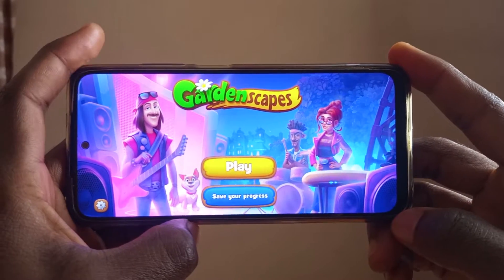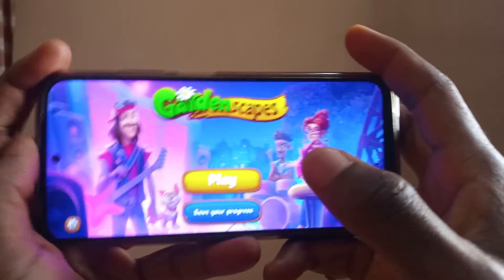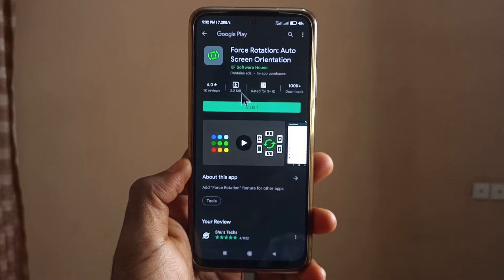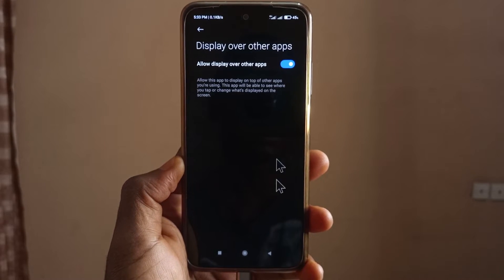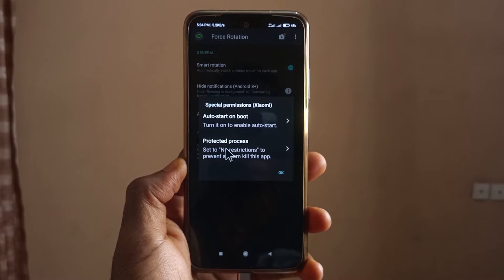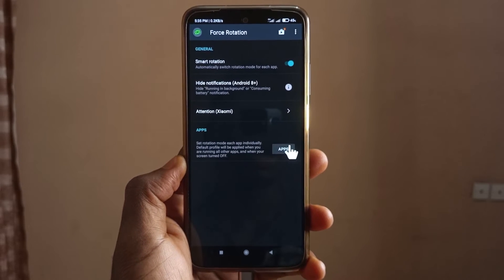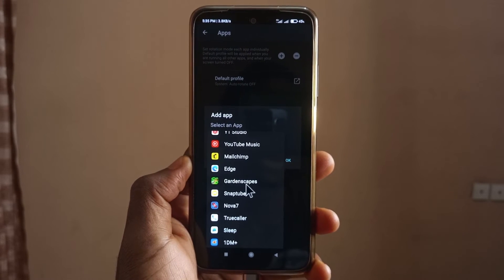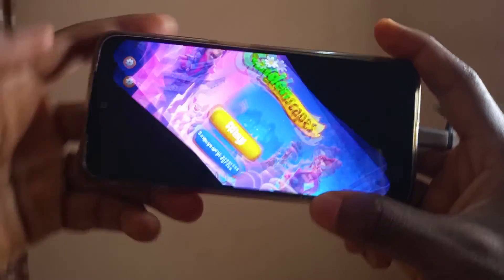How To Force Apps & Games To Auto-Rotate On Android